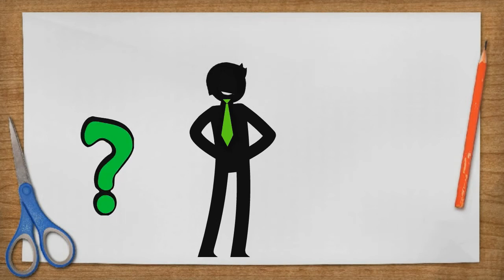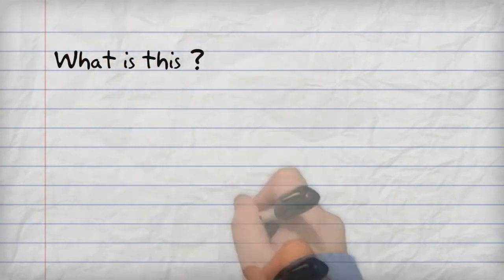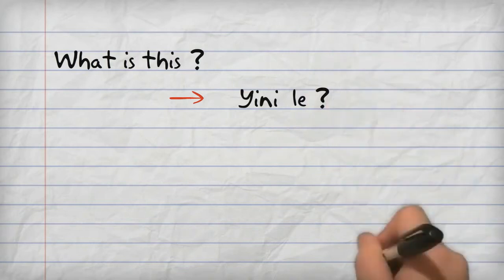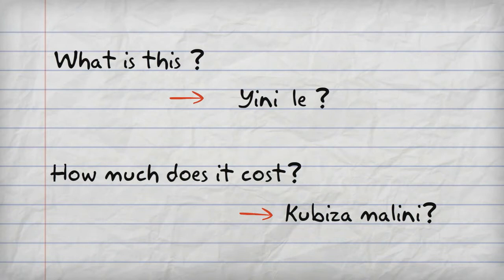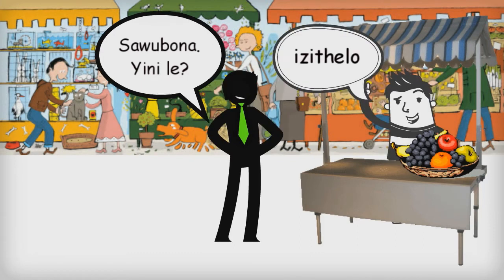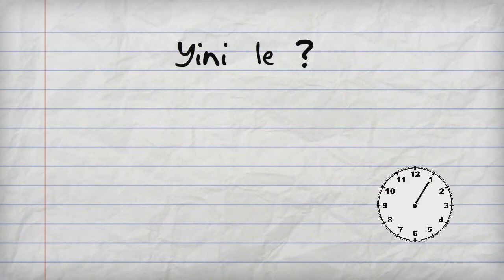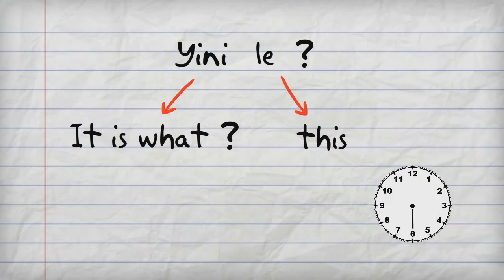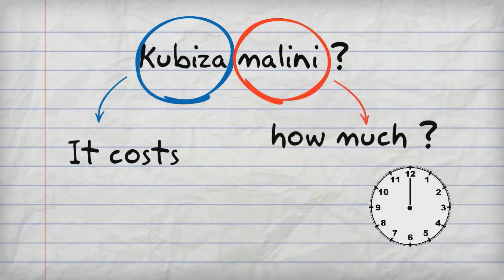isiZulu Questions 15.2